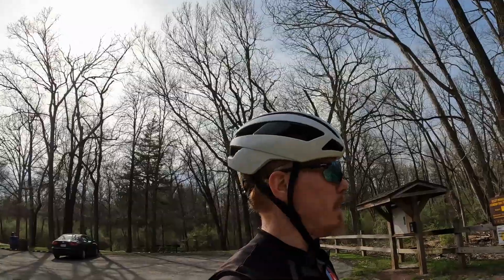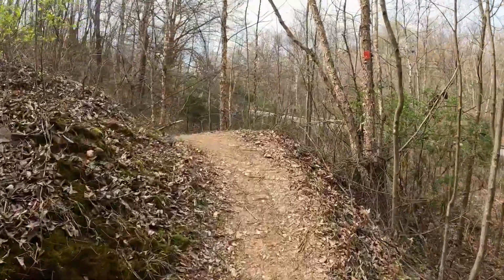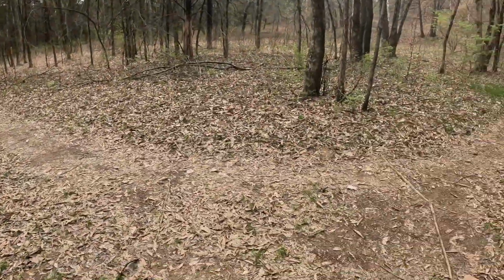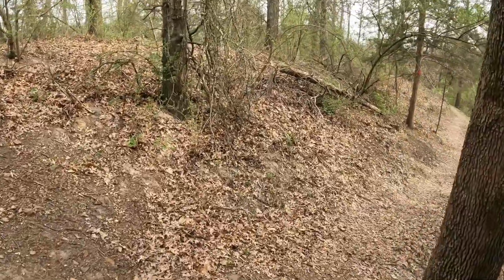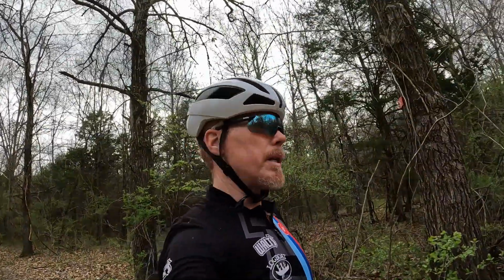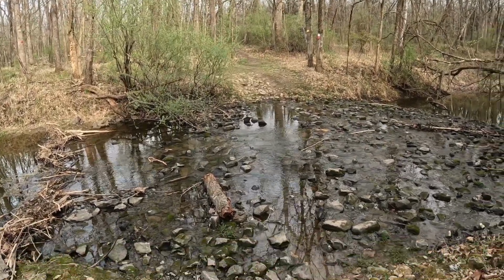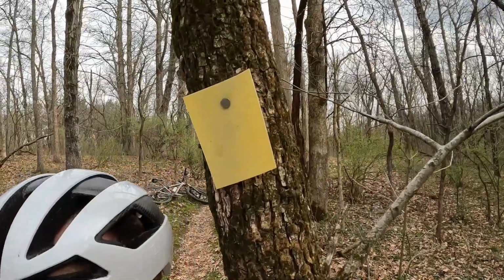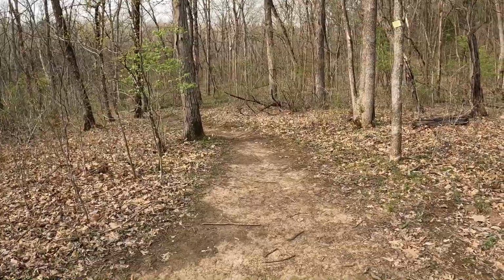Finger Lakes State Park - Kelley Branch Trails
A ride on the old and new (circa 2022) Kelley Branch Trails at Finger Lakes with a little navigation and history (?) peppered throughout.